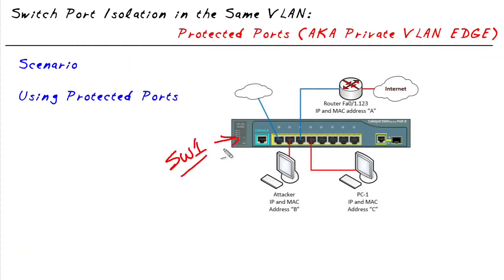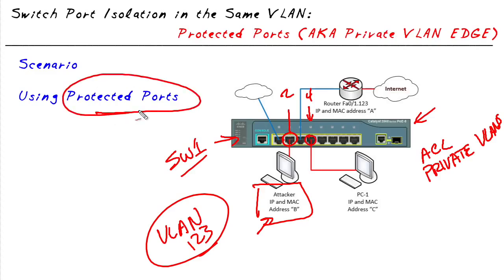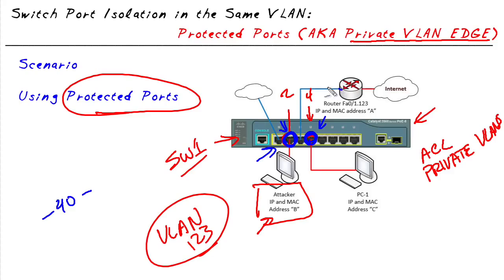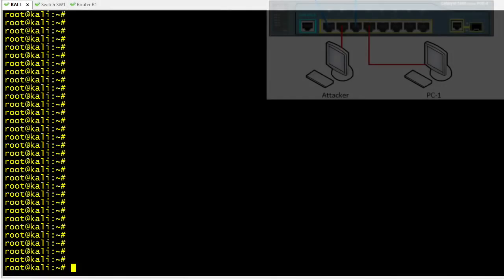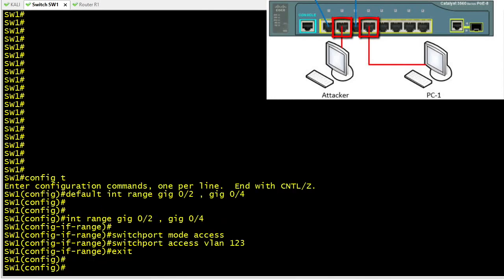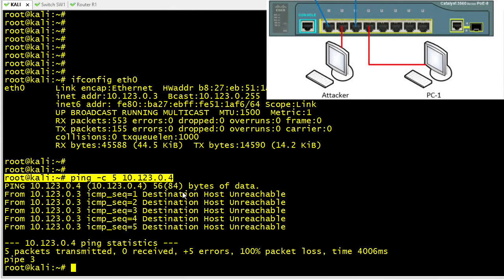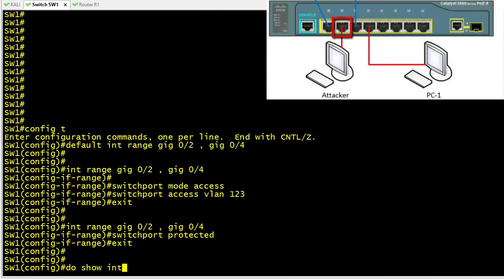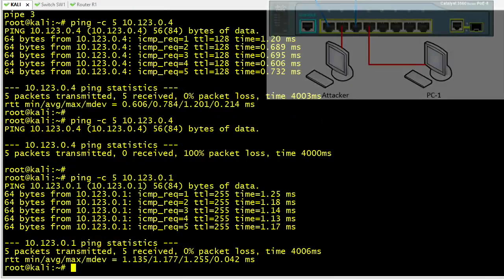MicroNugget: Protected Ports